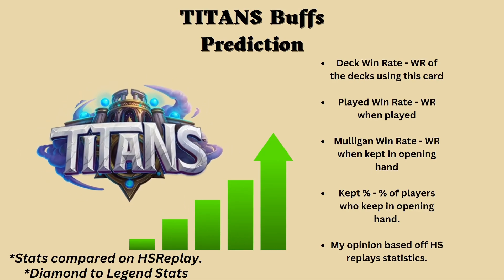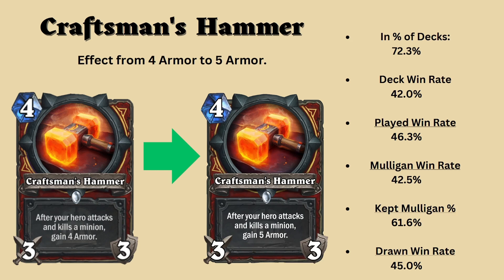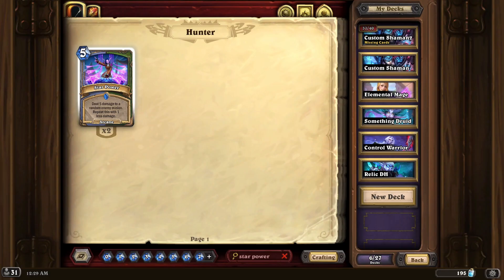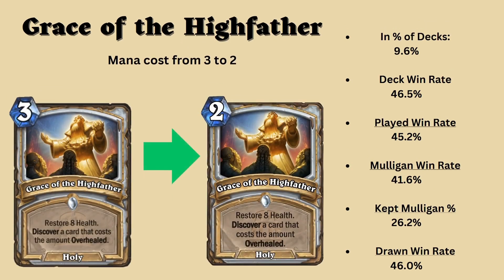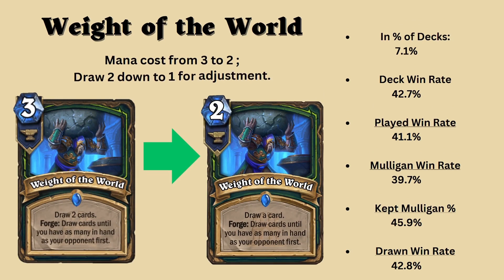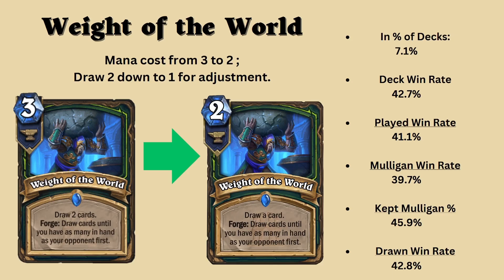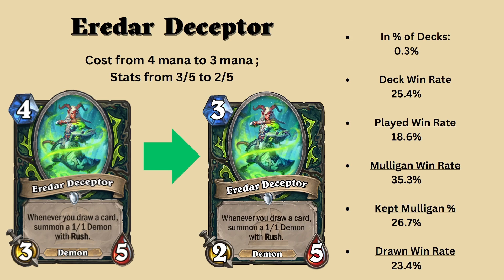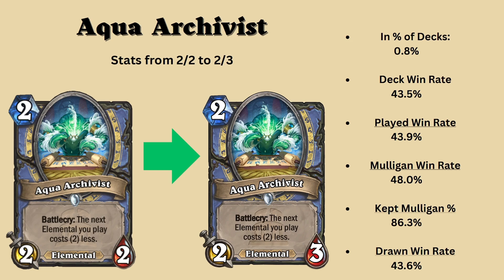Hearthstone Buffs Predictions in TITANS